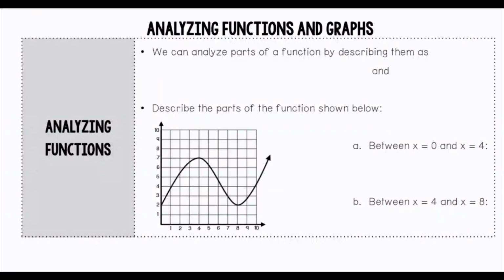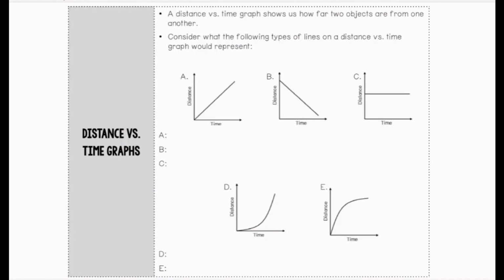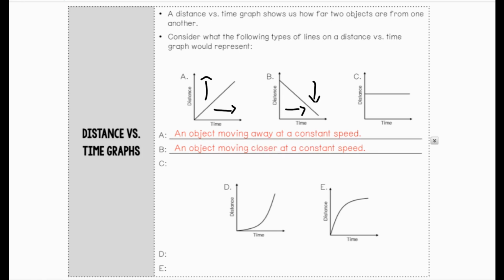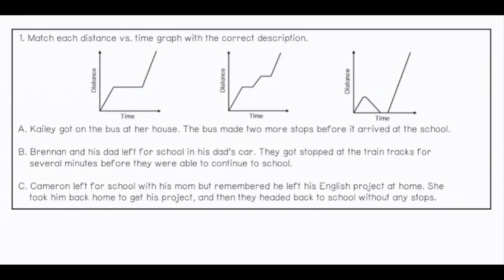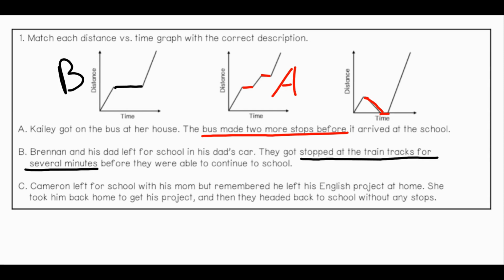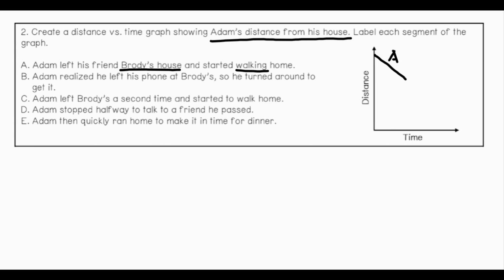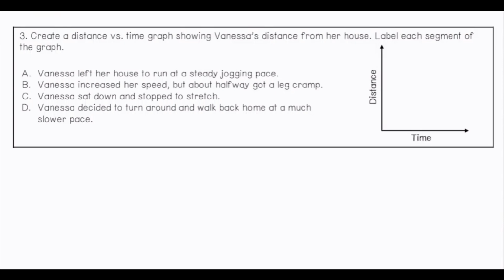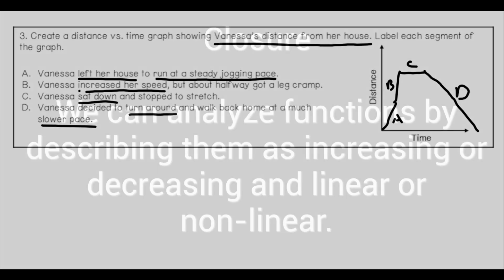Pre-Algebra Unit 7 Lesson 6 - Analyzing Functions